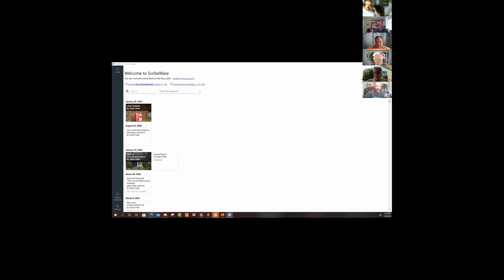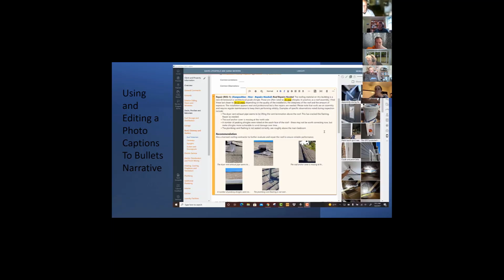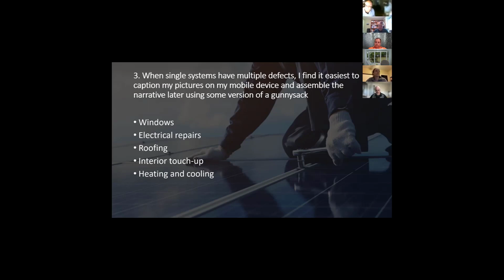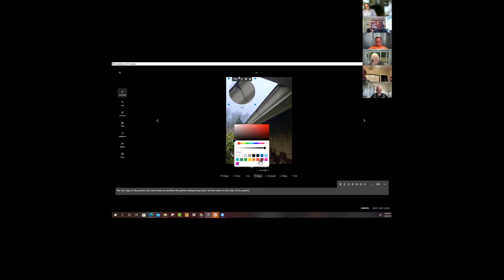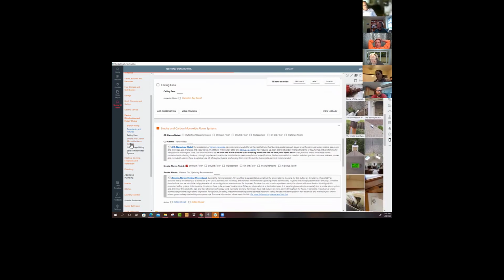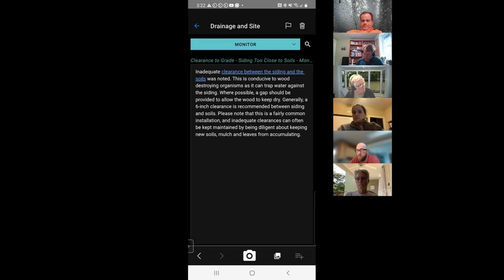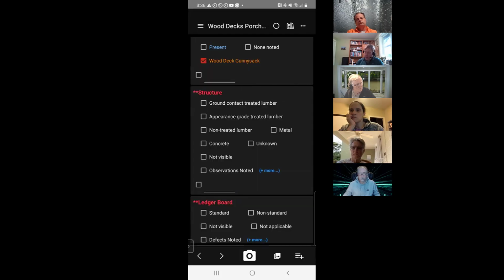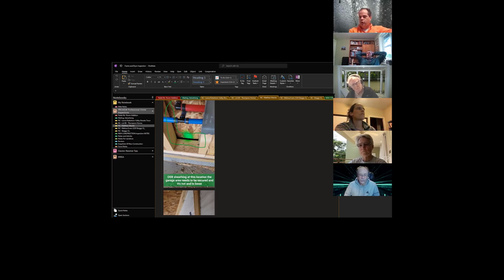Scriber Meet up January 28th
We start this one out with a discussion of workflow and it goes off from there. Some helpful mobile app stuff in here too.